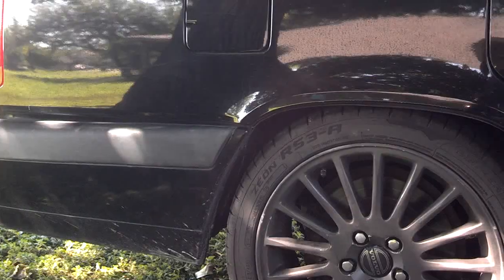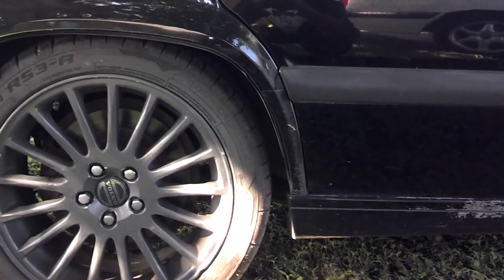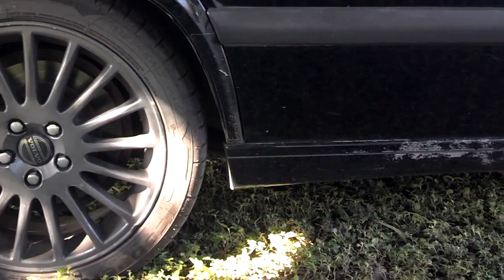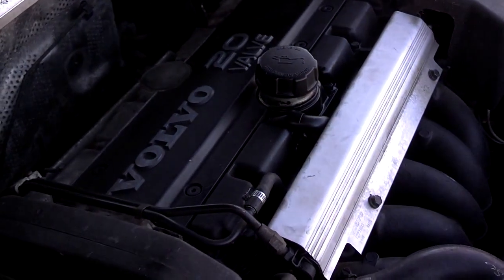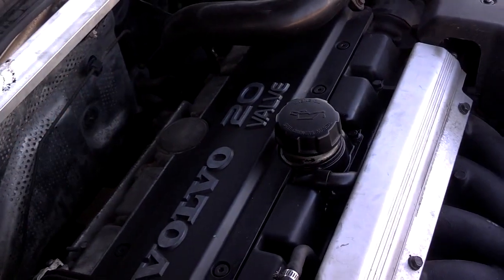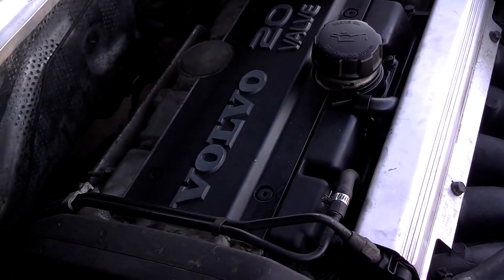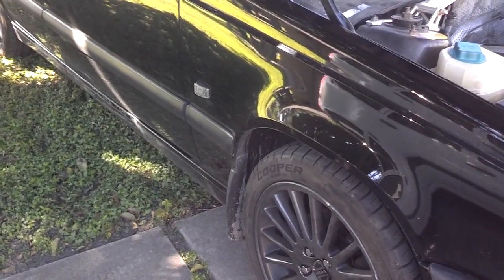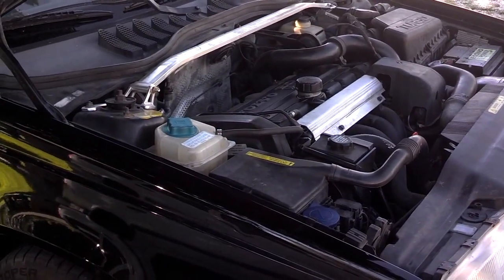Water or bad gas in the car or truck fuel tank, how to get it out. - VOTD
Although I have never done this, if I ever get gas or some other contaminate in my fuel tank, I would try to resolve the issue this way. How to deal with water or bad gas in your gas tank.